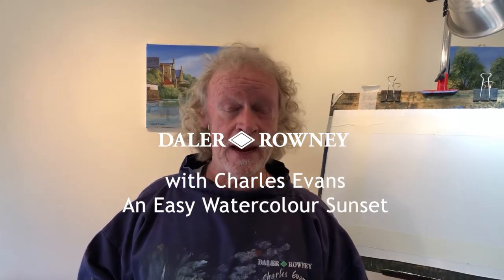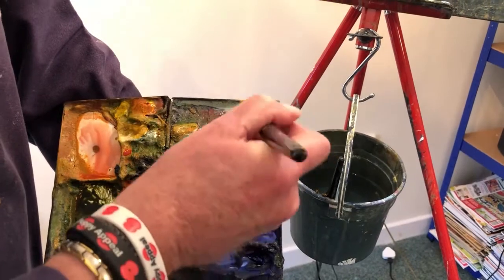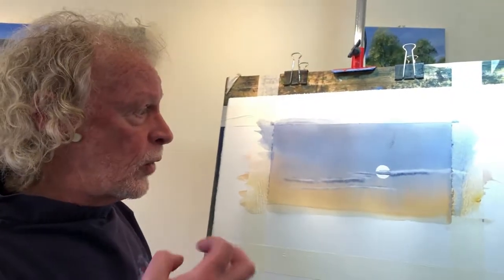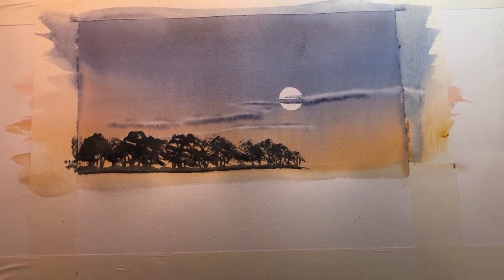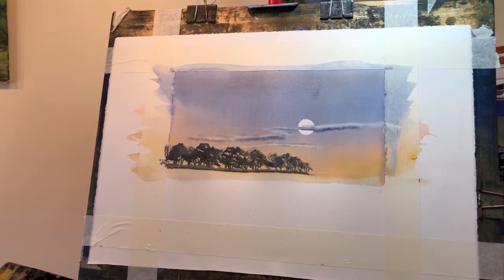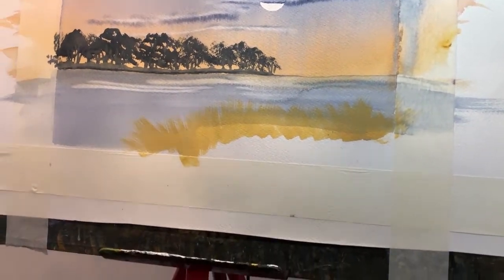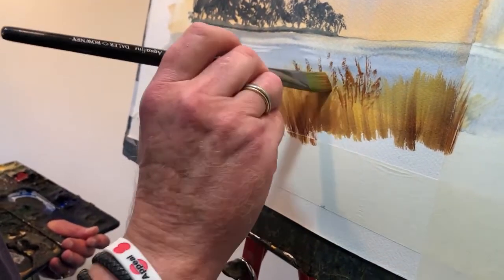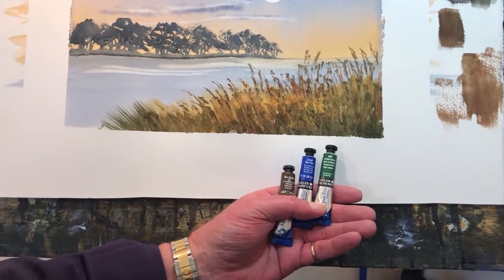Daler-Rowney Aquafine: Painting An Easy Watercolour Sunset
Artist Charles Evans presents this helpful guide to help you paint a beautiful watercolour sunset.